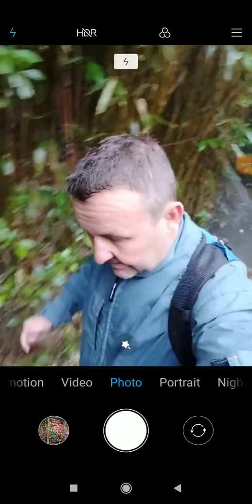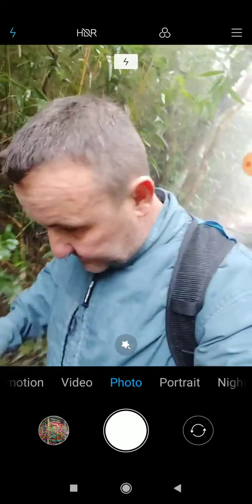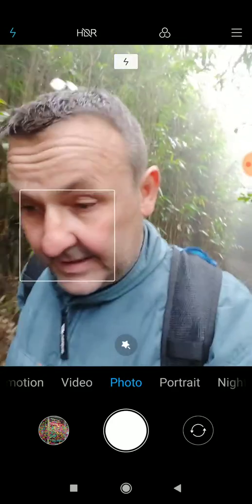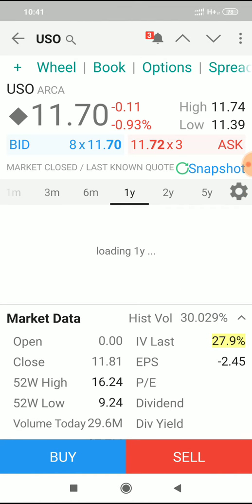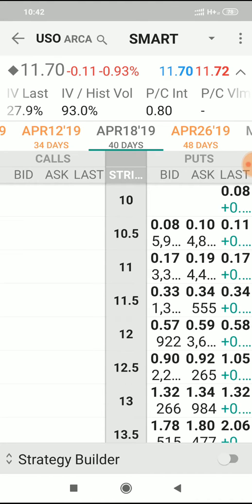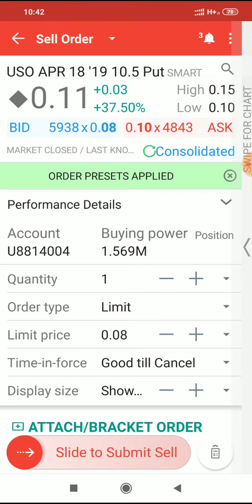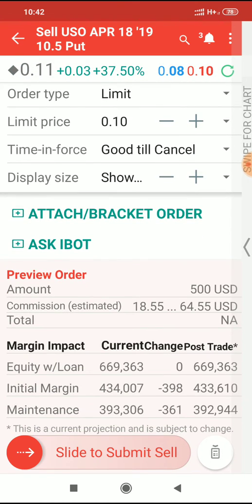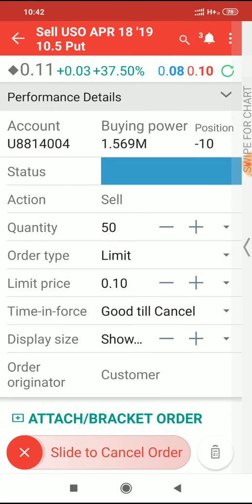USD 500 in under two minutes with Interactive Brokers IBKR mobile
Join for loads of free options trading training and income strategy blueprint for interactive brokers (ibkr) users.

Selling cash-secured puts in USO for USD 500 using interactive brokers mobile app Android